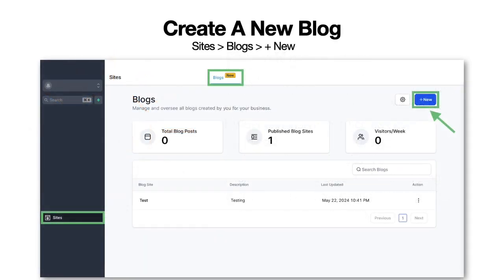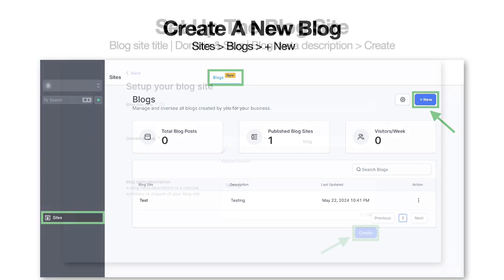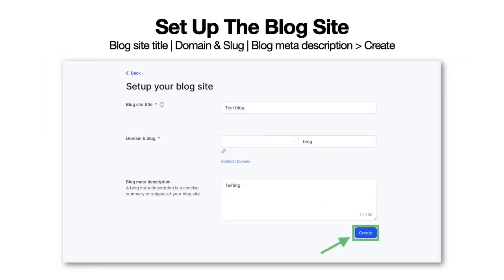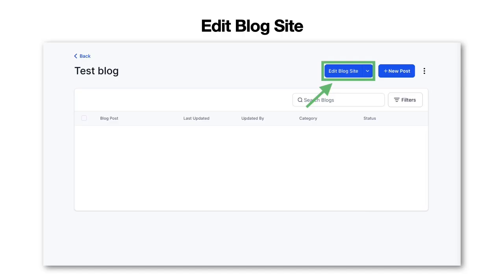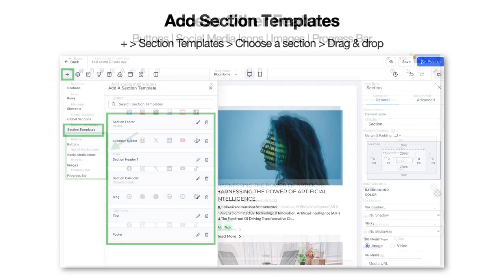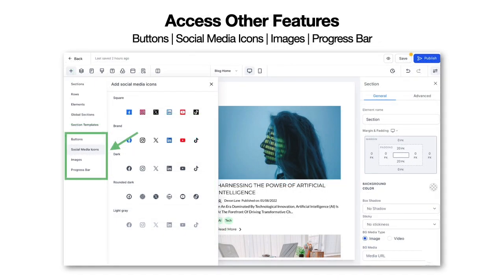How to Use Blog Builder Enhancements to Improve Blog Layout and Visual Appeal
In this tutorial, we’re excited to share how you can take your blog to the next level using the latest Blog Builder Enhancements. Whether you’re running a consulting firm, an online store, or a personal brand, having a blog that looks polished and professional makes a big difference. With this update, it’s easier than ever to create blog posts that not only read well but look great too. You can now add beautifully pre-designed sections—like testimonials, services, or call-to-action blocks—directly into your blog posts without needing to build everything from scratch.

So, why is this feature so important for your business? Because your blog is more than just words—it’s a space where you connect with your audience, showcase your expertise, and guide visitors to take action. With the new enhancements, you can customize layouts more freely, ensure your blog aligns with your website's overall design, and keep things looking clean and consistent across every post. It saves you time, improves the visual flow of your content, and helps you create a stronger impression with every reader.

In this video, we’ll walk you through how to use the new section templates, global sections, and updated button and icon options. You’ll learn how to drag and drop key design elements, customize them to fit your brand, and publish blog posts that are both informative and visually engaging.

Don’t miss out—this is your chance to refresh your blog with a more modern and flexible layout without needing a designer every step of the way.